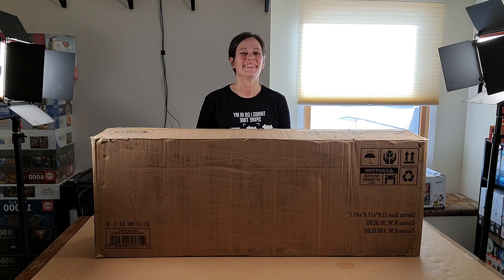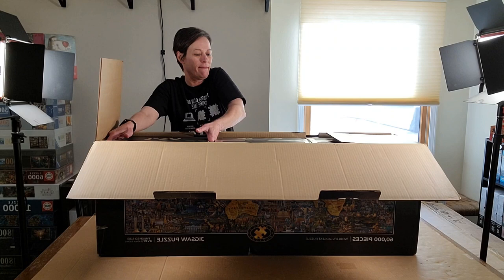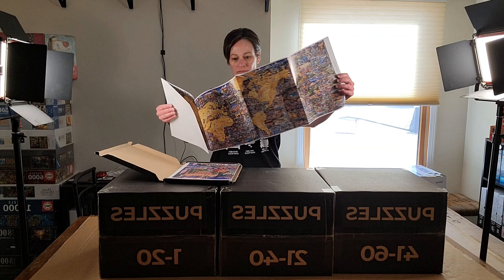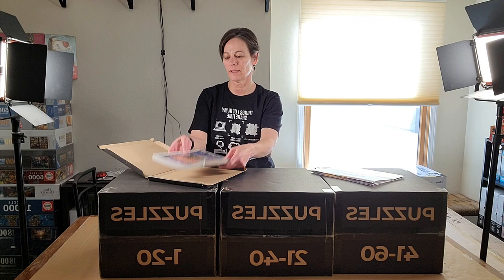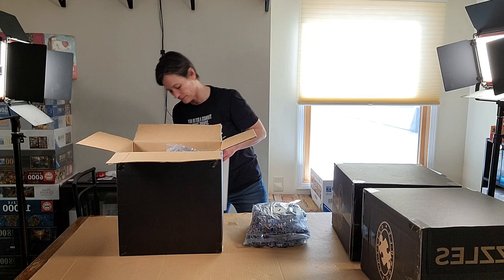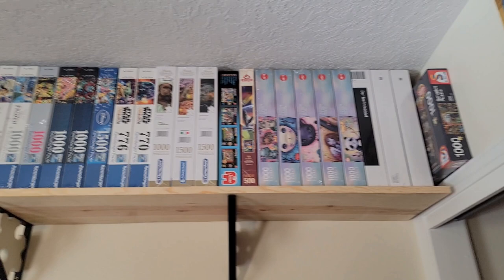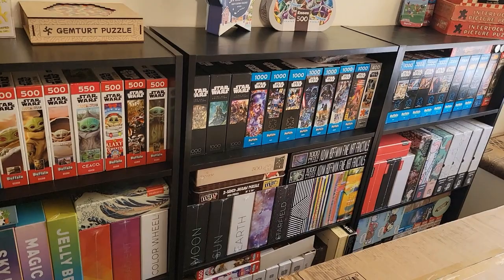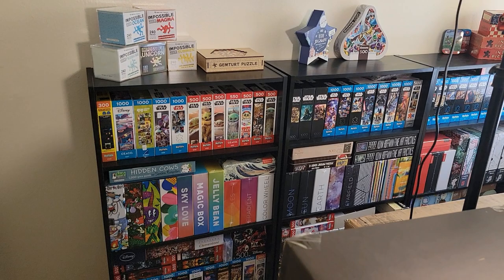60,000 Piece Jigsaw Puzzle! Unboxing the Worlds Newest Largest Jigsaw Puzzle by Dowdle!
Here it is! The Unboxing of the 60,000 Piece New Worlds Largest Manufactured Jigsaw Puzzle!  I was a bit of hot mess, I can't lie! A couple of things I forgot to mention: I will be timing each section to find out how many hours I spent on this one total! And this puzzle is available at Costco or dowdle.com. You will save $200 going through Costco! Thank you all for taking this puzzle journey with me! I appreciate the encouragement and support!